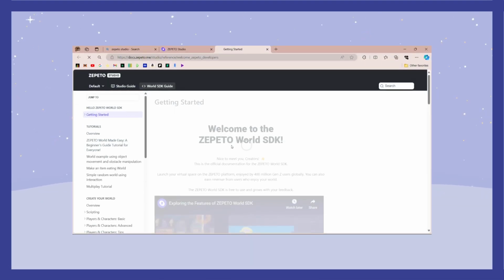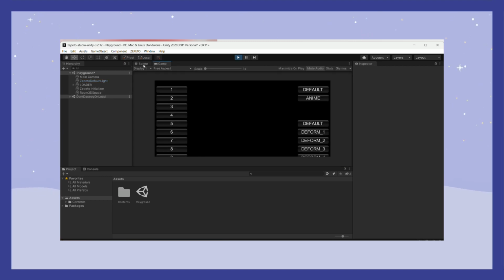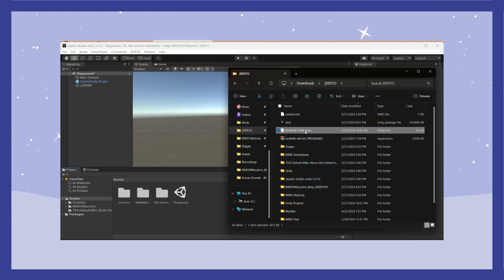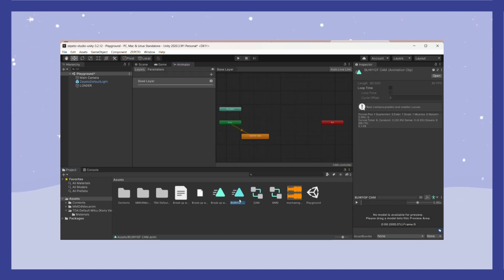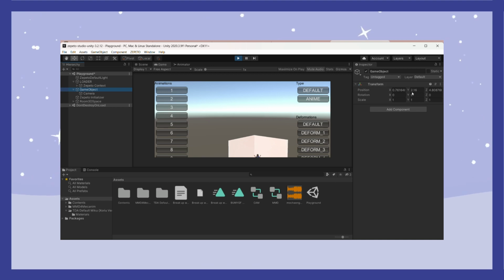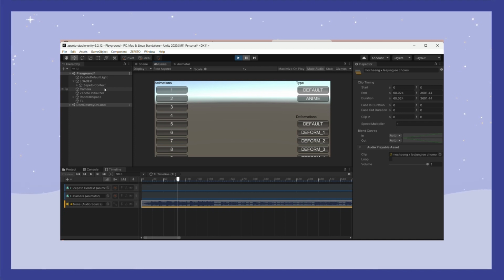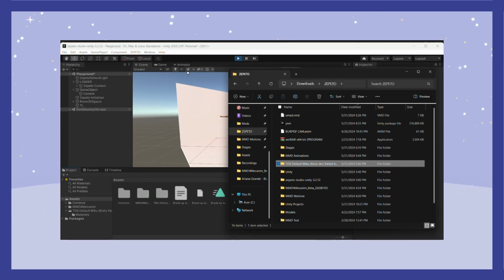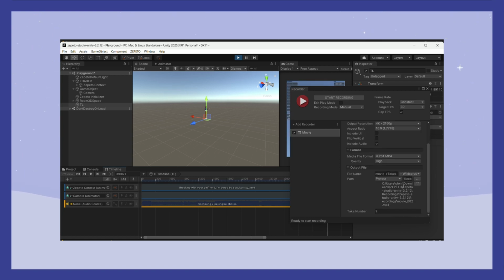[ZEPETO MMD TUTORIAL] How to Make MMD Videos with Zepeto (Part 01)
As requested, here is a tutorial on how to create MMD videos using Zepeto in Unity.

Zepeto: 38LAJ6